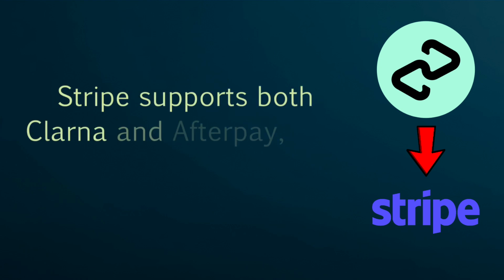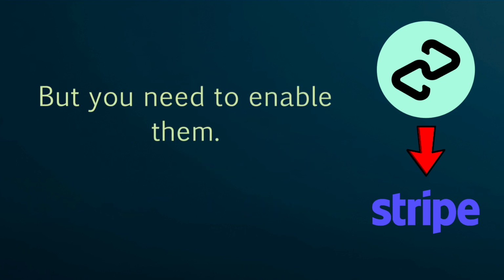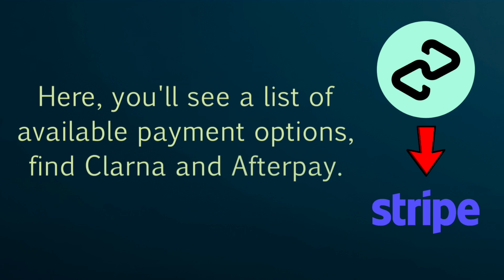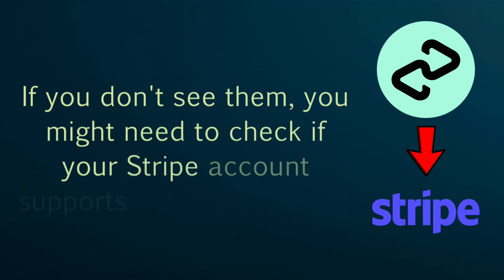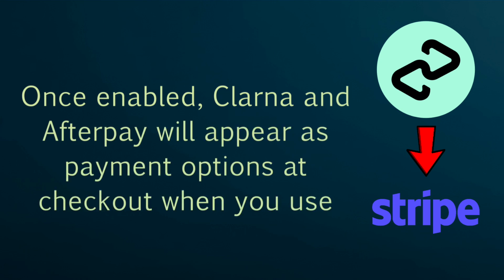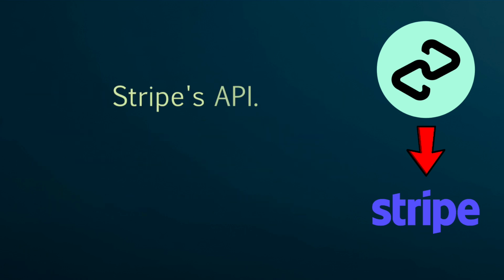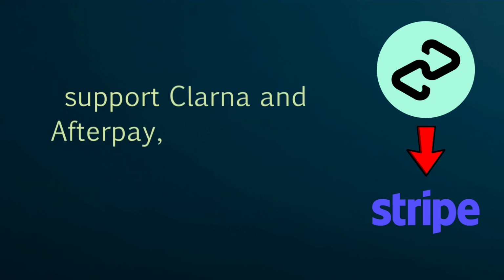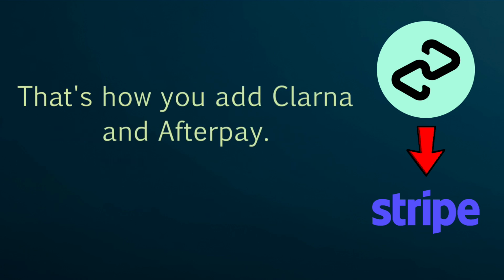How to Add Klarna and Afterpay to Stripe (Full Guide)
Want to add Klarna and Afterpay to your Stripe account? This full guide walks you through the exact steps to enable both payment options quickly and easily. We’ll show you how to activate them in your Stripe Dashboard, meet eligibility requirements, and test the setup before going live. Whether you're running a Shopify, WooCommerce, or custom store, this video will help you offer more flexible payment choices to your customers without any confusion.